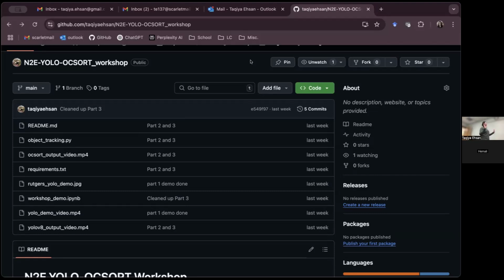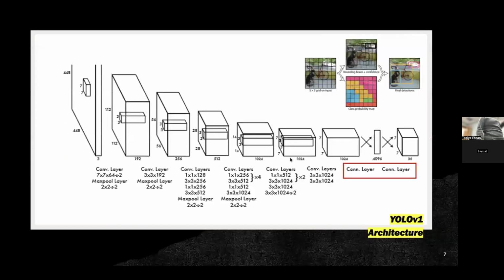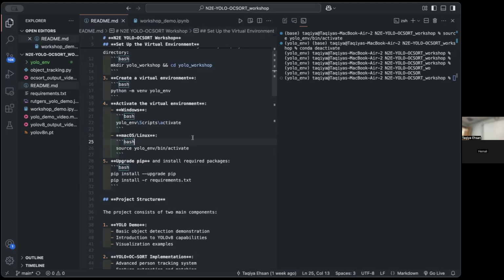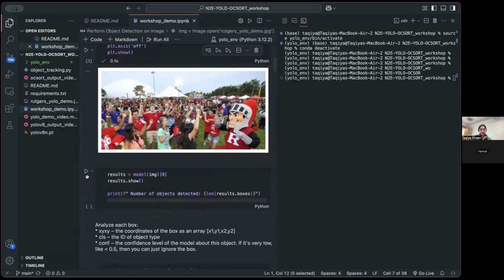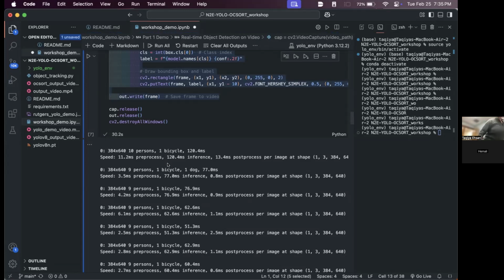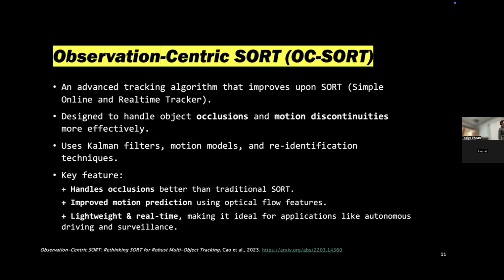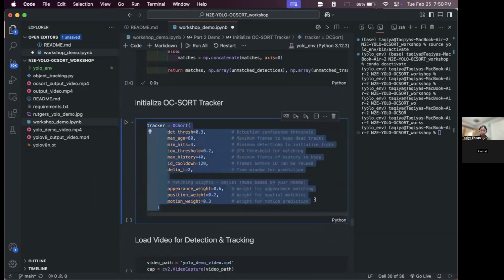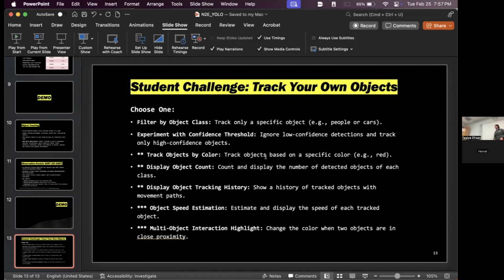Object detection & tracking workshop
Taqiya goes over how to detect objects using YOLO-v8 and track them across frames using OC-SORT!
She is a graduate student who works on advancing multimodal research for smart spaces. To access the repository used in the workshop, use this